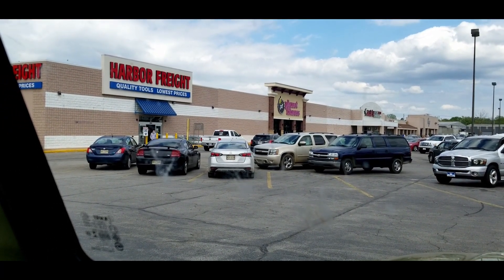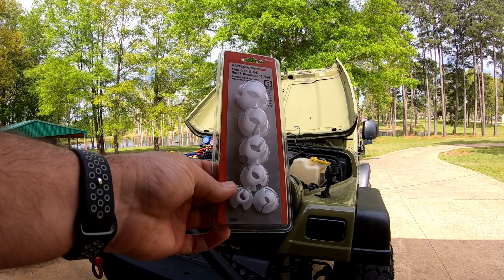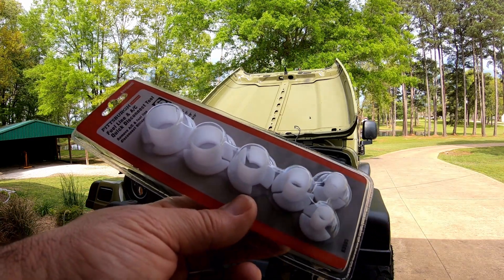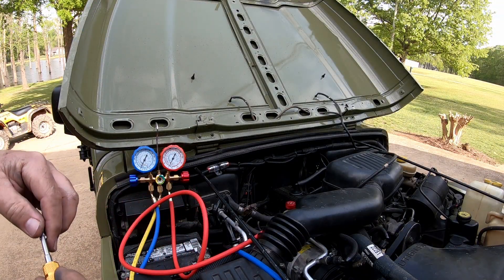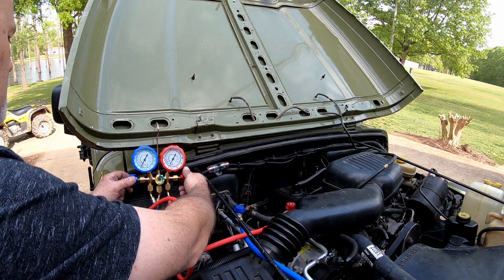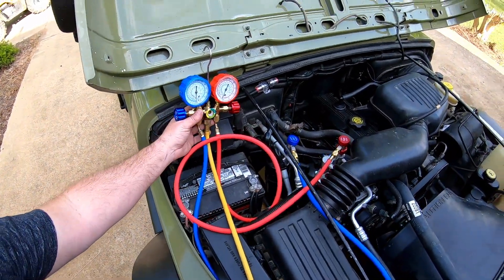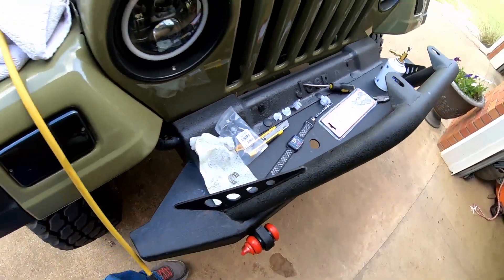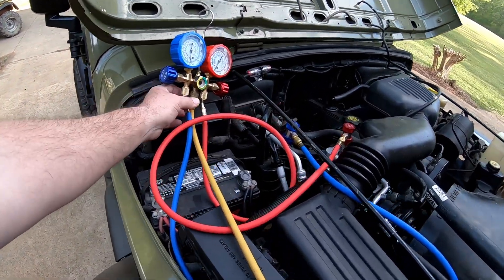Great Cheap Vacuum Pump (It's free)! Cheapest way to pull a Vacuum!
I had a small leak in my A/C system. Today I am going to replace the leaky component!

A/C Gages
Vacuum pump
D Link Covers(Shackle covers)

I am a member of Amazon Associates. Clicking the link may help me and will cost you nothing! THANKS!